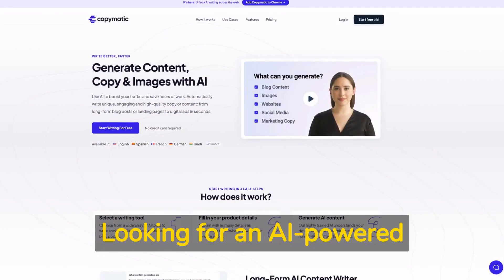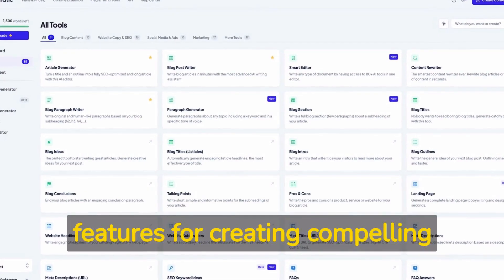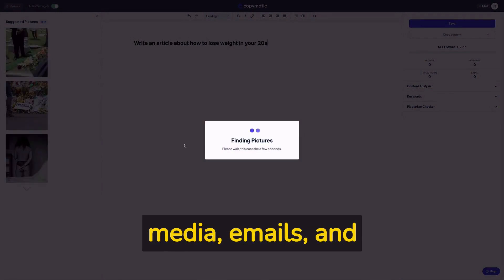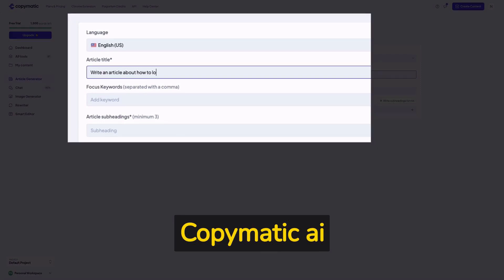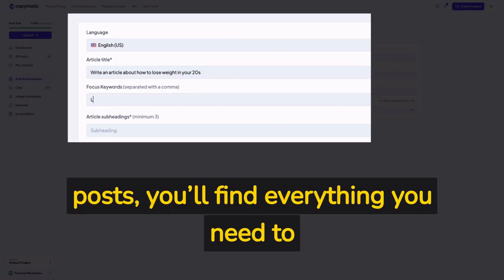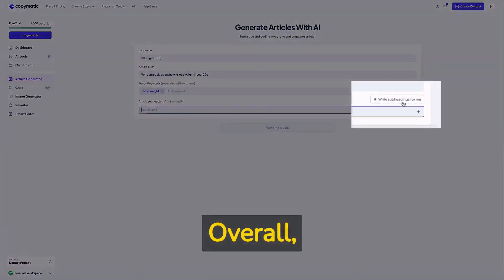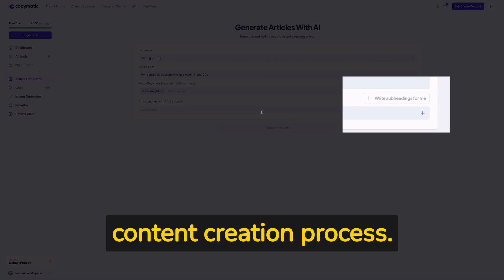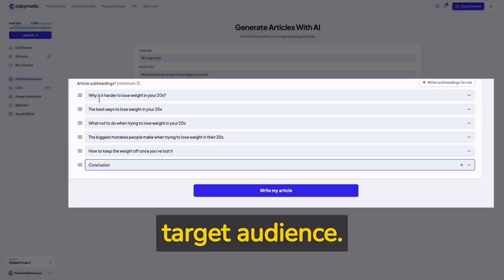The AI Writing Revolution: Can Copymatic.ai Really Do Anything?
Looking for a game-changing tool to revolutionize the way you create content? Look no further than Copymatic.ai! This cloud-based platform uses cutting-edge machine learning algorithms to generate high-quality content in a flash, giving you more time to focus on other aspects of your business.

With Copymatic.ai, you have the power to customize your content to your exact specifications. Choose your desired tone, style, and purpose, and let the tool do the rest. Plus, with a built-in plagiarism checker, you can rest assured that your content will be unique and penalty-free.

But don't just take our word for it – the content generated by Copymatic.ai is top-notch. Clear, concise, and engaging, this tool saves you time and effort while still producing content that resonates with your audience.

If you're tired of spending hours brainstorming and writing content, it's time to try Copymatic.ai. With its easy-to-use interface, customizable settings, and high-quality output, it's the perfect solution for anyone looking to streamline their content creation process. Get started today and see the results for yourself!